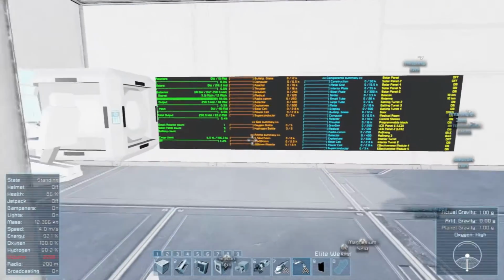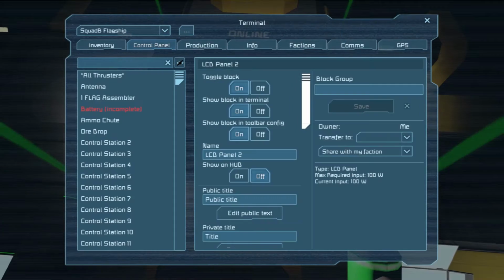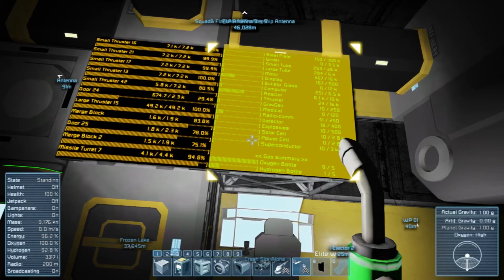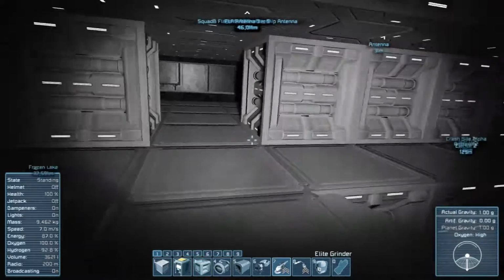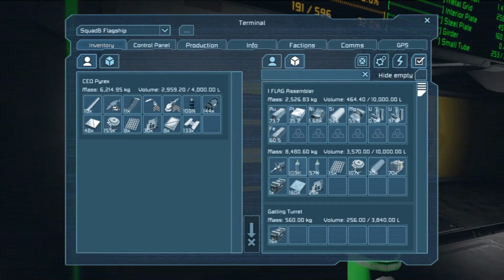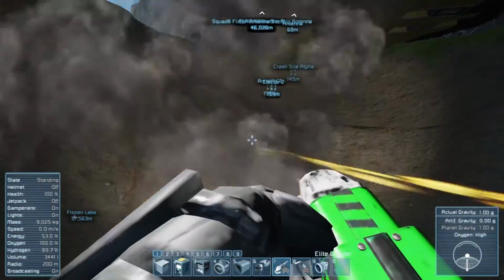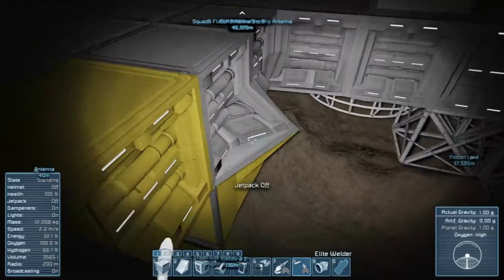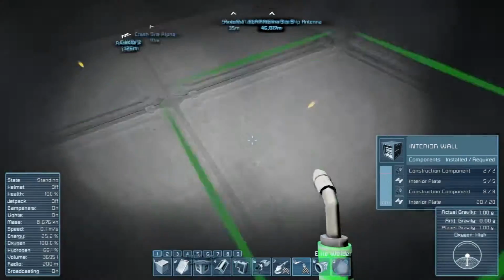FINAL REPAIRS AND FUELING - ep 2.67 - Space Engineers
ITS GETTING CLOSER! soon we shall see the mighty flagship launch into the air